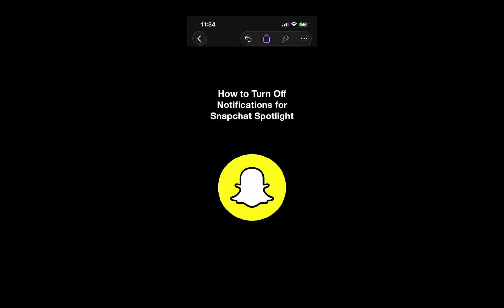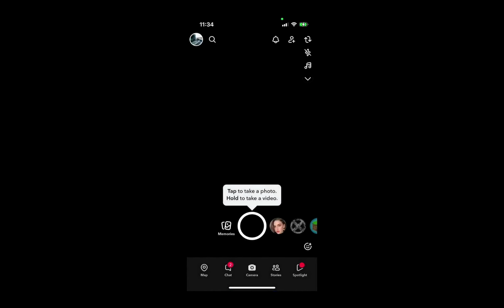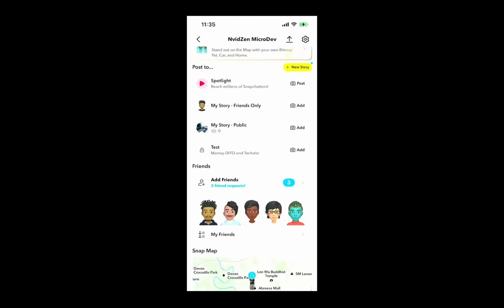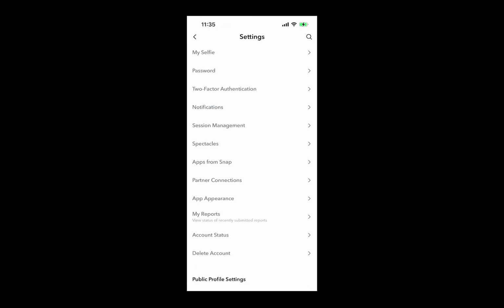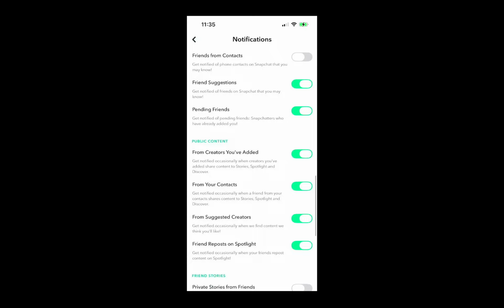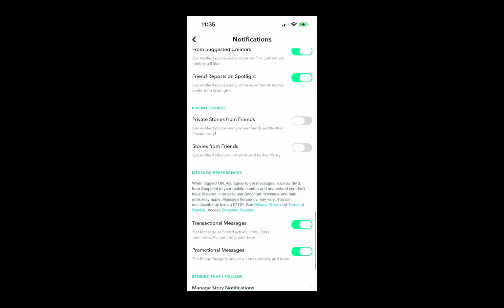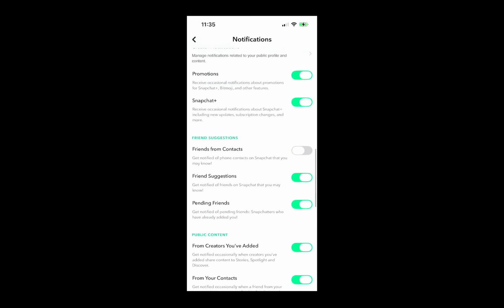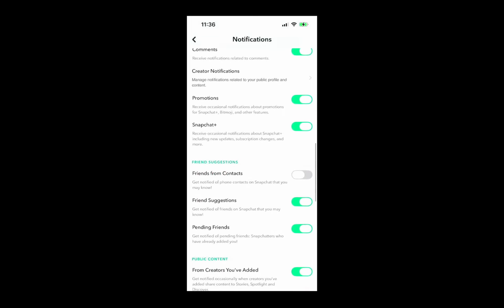How to Turn Off Notifications for Snapchat Spotlight [2026 Full Guide]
How to Turn Off Notifications for Snapchat Spotlight

Tired of constant notifications buzzing your phone from Snapchat Spotlight? In this video, we’ll guide you through the simple steps to turn off those distracting alerts once and for all. By following our easy tutorial, you’ll regain control of your Snapchat experience without missing out on any fun. We start with opening Snapchat and navigating to your profile, then quickly dive into the settings to manage your notifications. Whether you're an iPhone or Android user, we cover everything you need to know. You’ll learn how to disable notifications for Spotlight posts and comments, ensuring a quieter and more enjoyable Snapchat experience. So, if you're ready to make your phone a little less noisy and a lot more peaceful while using Snapchat, stick around!

Snapchat, Spotlight notifications, turn off notifications, Snapchat settings, mobile tips, social media tips, manage alerts, iPhone, Android, Snapchat tutorial, quiet notifications, app settings, Snapchat comments, Snap map, user guide